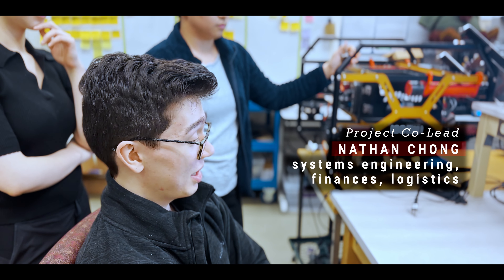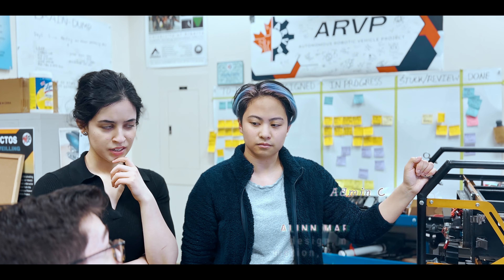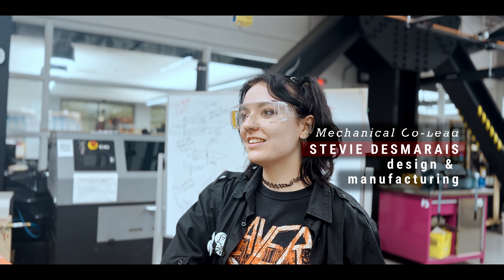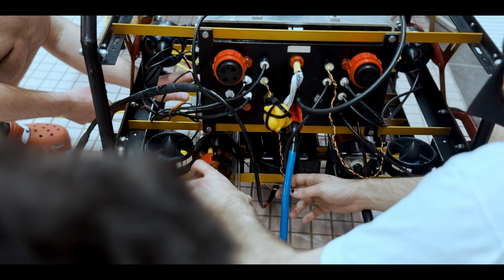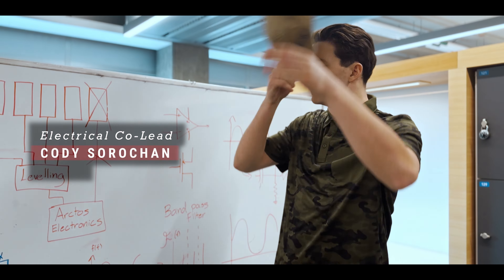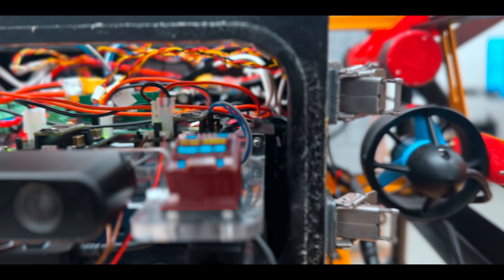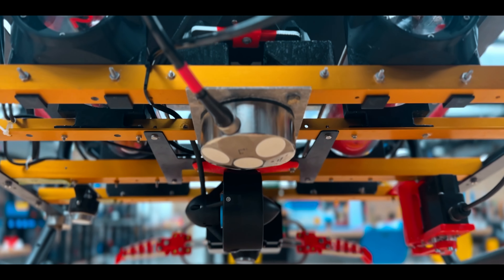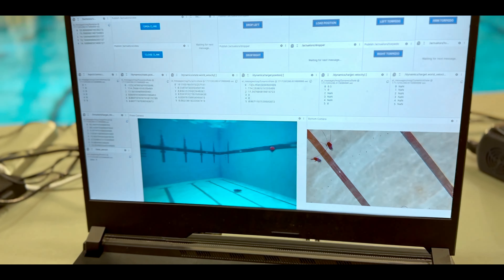ARVP | RoboSub 2024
We're broke :( But Arctos has been upgraded for RoboSub 2024 and we're ready to make a getaway with first place 😎

The Autonomous Robotic Vehicle Project (ARVP) at the University of Alberta is a student managed team composed of future engineers, computer scientists, business leaders, and designers, aiming to challenge and develop our skills for the robotics industry beyond our curriculums. Since 2008 ARVP has focused on Underwater Autonomous Vehicle development, which is showcased in the annual RoboSub Competition put on by RoboNation.

We’d like to highlight the contributions of Alinn Martinez, Jayden Jiang, Nathan Chong, and Uriel Gantuangco in their application of video production, script writing, and graphical design skills to introduce ARVP!